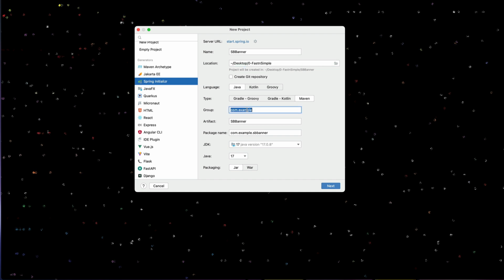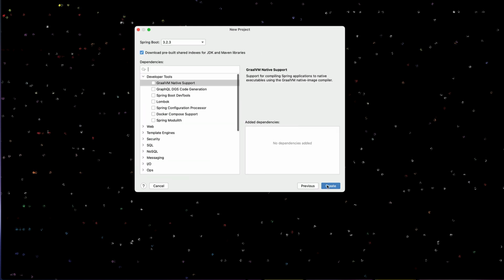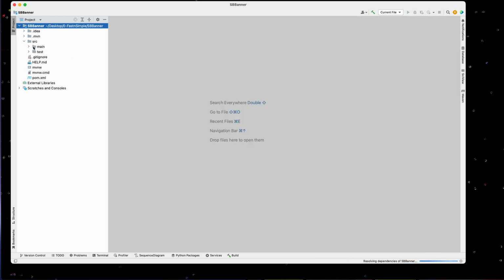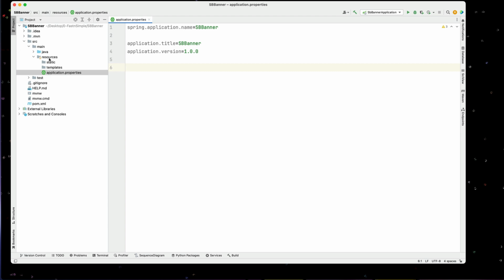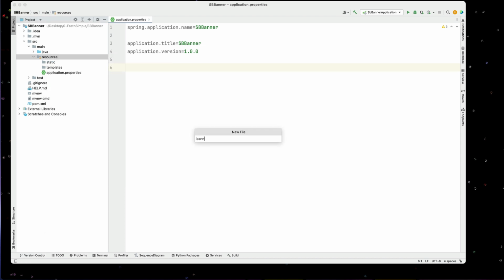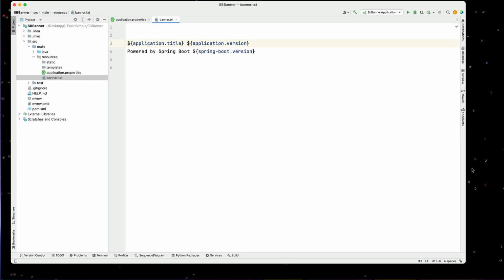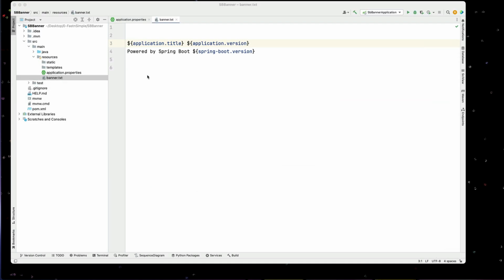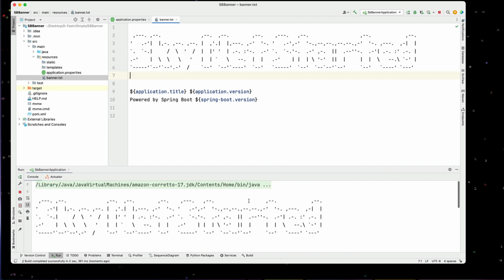Customize your Spring Boot Banner in 5 minutes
Spring Boot has a banner messages that is printed in the log output when it starts.

You can easily customize this information.

This is normally the stdout log but normally gets processed in your log collection.

Adding little things like this makes you feel like you own the code and as you start understanding all these hidden gems your application start to look more and more professional.